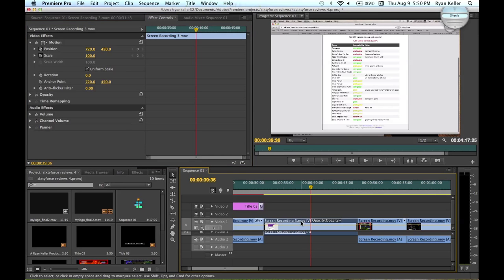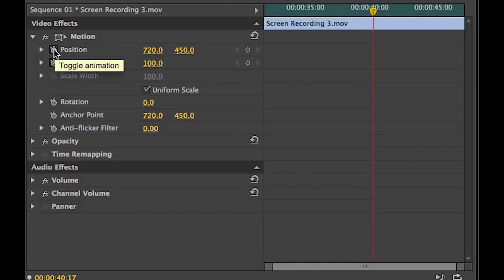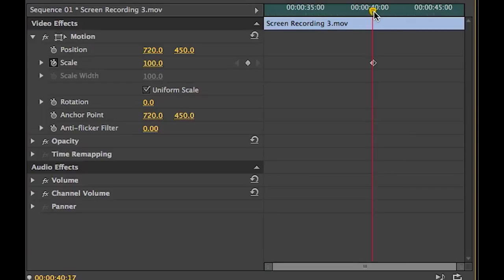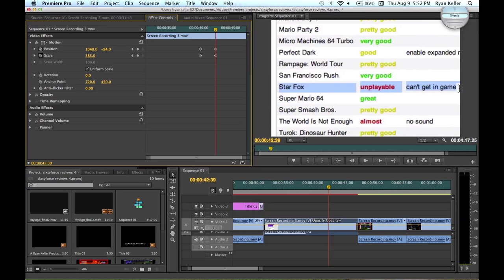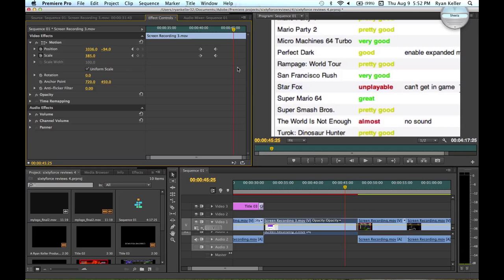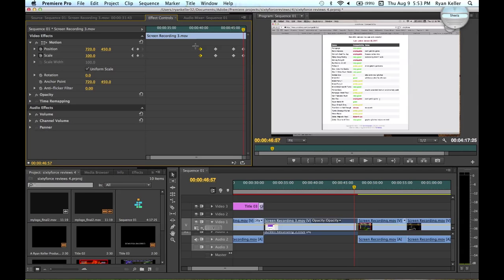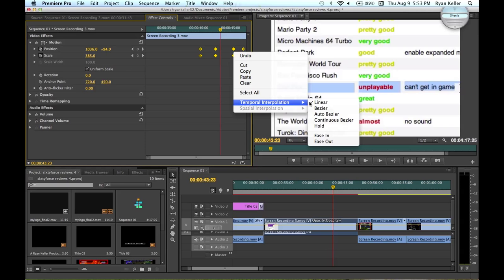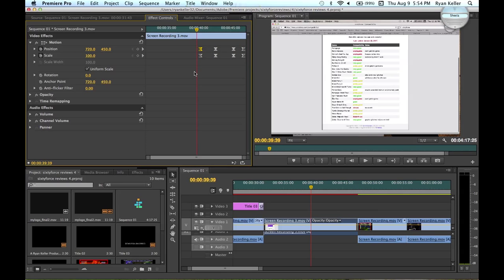Keyframing in Adobe Premiere Pro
A quick tutorial on basic keyframing in Adobe Premiere Pro. This particular example is motion keyframing but the same steps apply to all keyframes.

This specific video is for Adobe Premiere Pro CS6, but It translates to Premiere Pro CC 2020 & CC 2019 as well. How to keyframe and use keyframes.